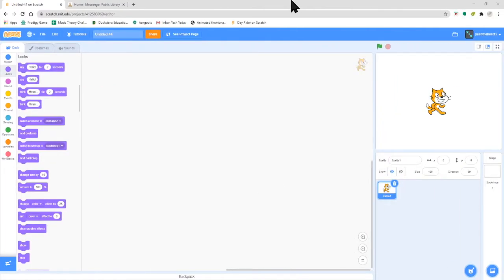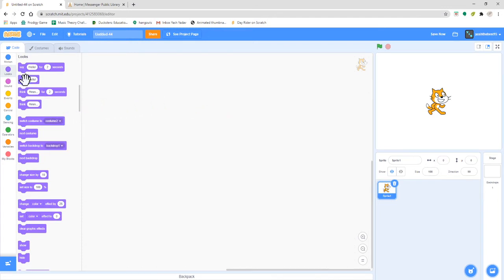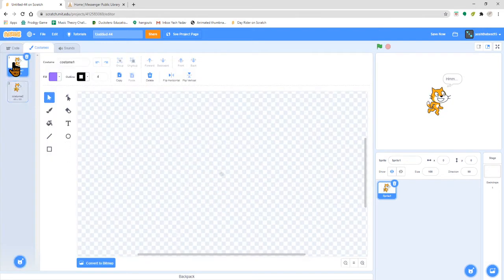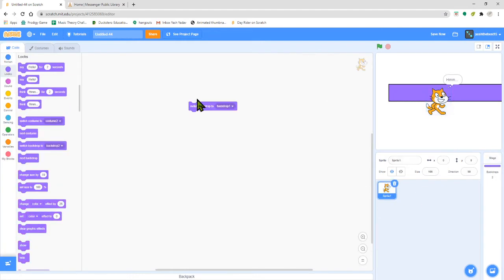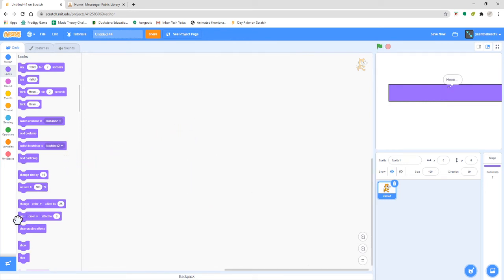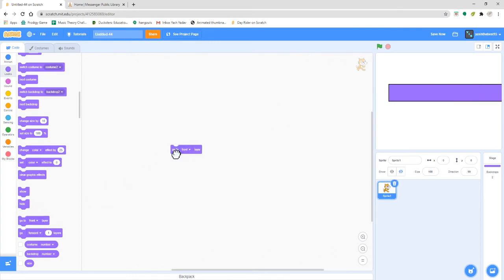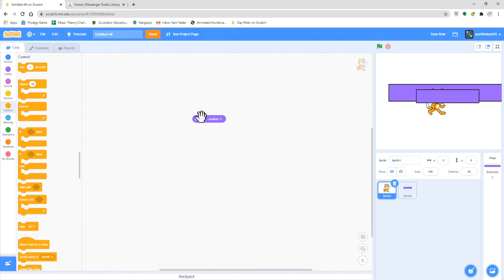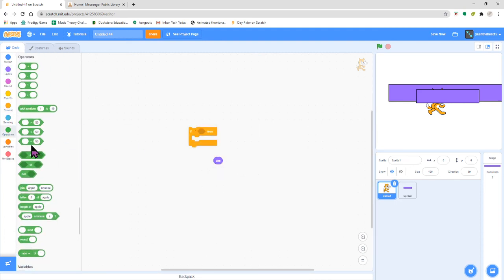Looks For Beginners | ScratchAwesome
Welcome to Scratch for looks for beginners

My Scratch Accounts:
Main Account: scratch.mit.edu/users/yashthebest15
Test Account: scratch.mit.edu/users/ThisEasyProScratcher